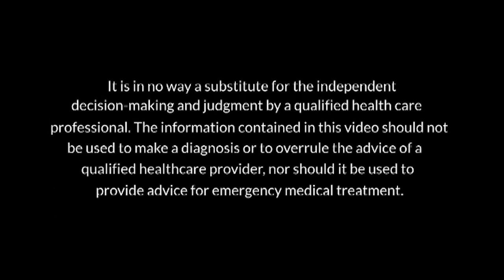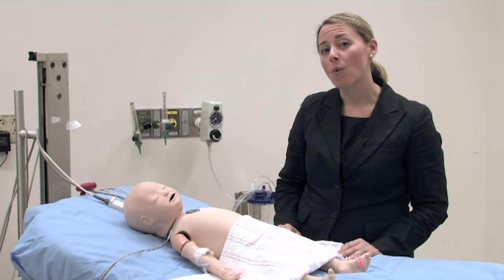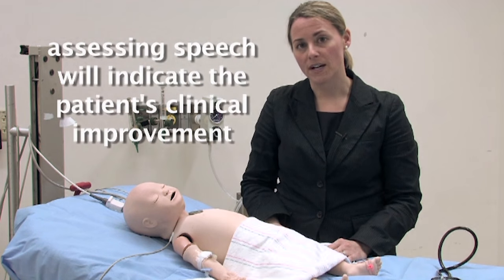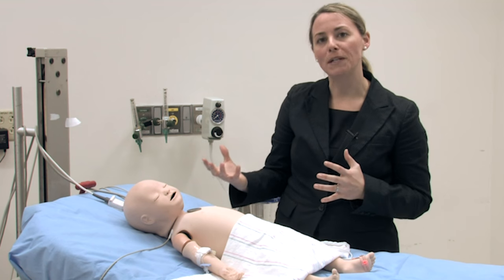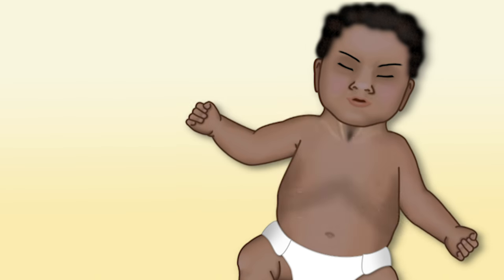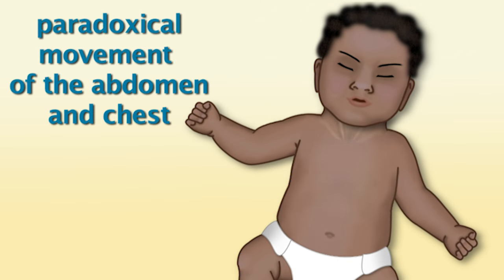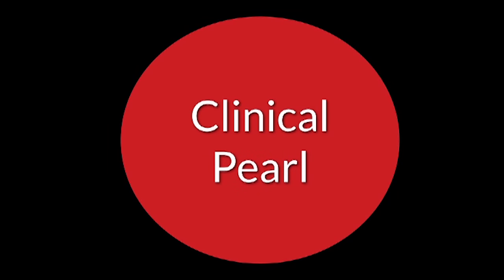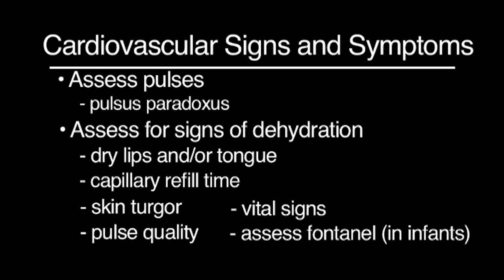Clinical Exam Findings in Asthma by T. Wolbrink | OPENPediatrics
Learn how to generally assess an asthmatic patient, including how to clinically assess a patient in status asthmaticus.

2:20 Chapter 1: General Assessment
3:46 Chapter 2: Vital Signs
5:36 Chapter 3: Pulmonary Findings
8:20 Chapter 4: Cardiovascular Signs and Symptoms

LEARNING OBJECTIVES
Upon viewing this presentation, participants will be able to:
• Identify the signs and symptoms of an asthma exacerbation.
• Describe the importance of assessing the patient's mental status, activity level, and vital signs.
• Discuss the pulmonary and cardiovascular findings that may be present in a patient with asthma.
• Explain the importance of assessing the patient for signs of dehydration.

AUTHORS
Traci Wolbrink MD, MPH
Senior Associate in Critical Care Medicine
Boston Children's Hospital
Associate Professor of Anaesthesia

DATES
Initial publication: September 1, 2012
Last reviewed: May 1, 2019

CITATION
Wolbrink TA. Clinical Exam Findings in Asthma. 9/2012. OPENPediatrics. Online Course Video Podcast